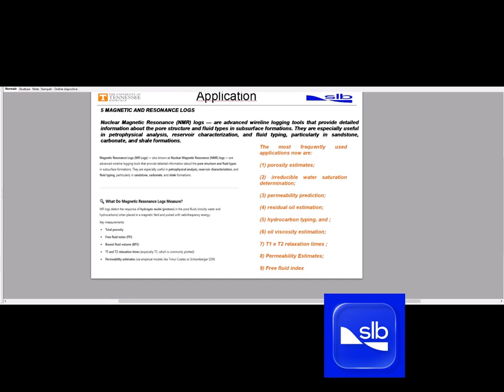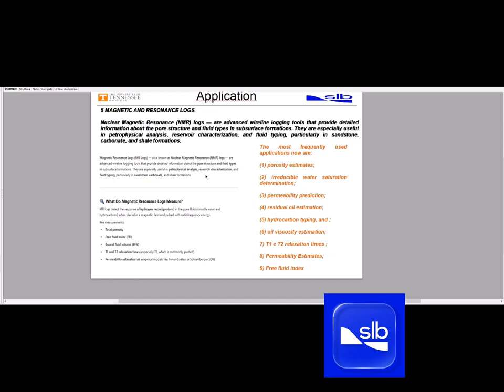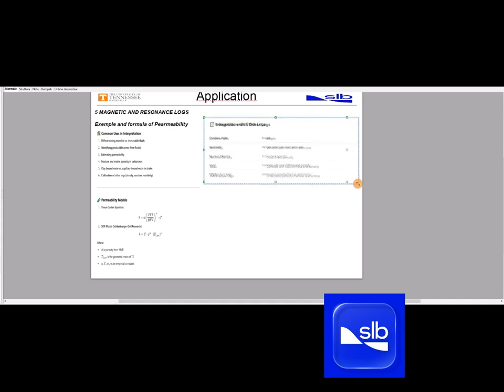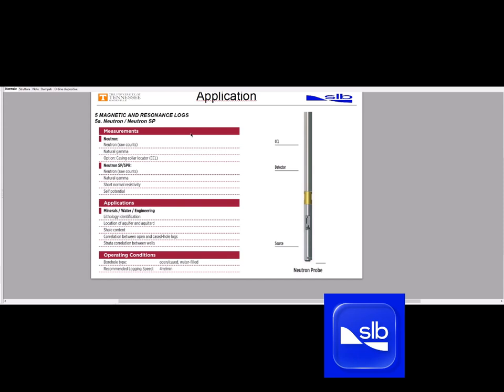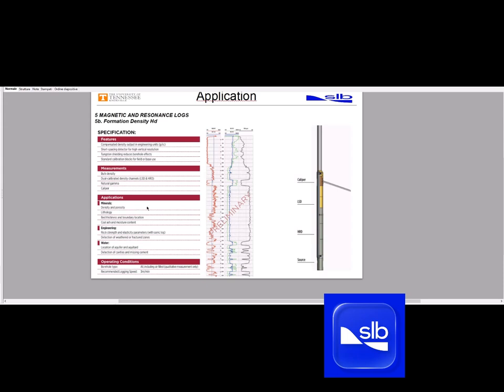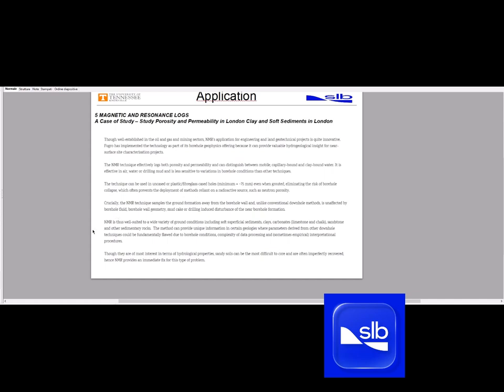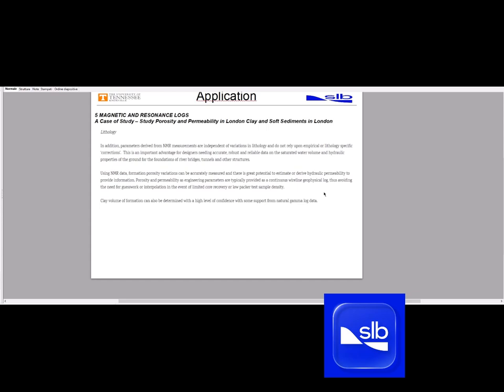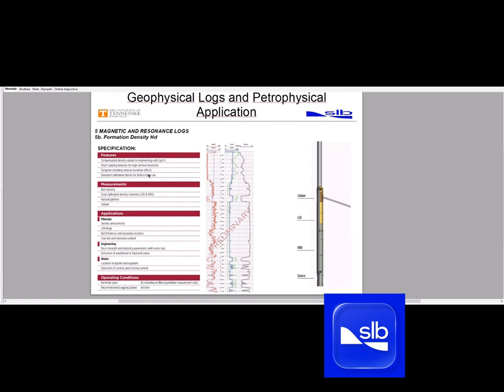NMR LOG SLBAccademy